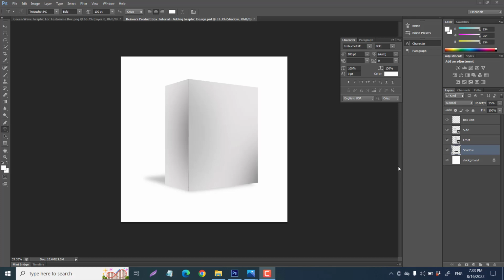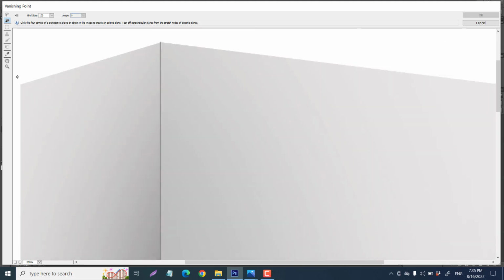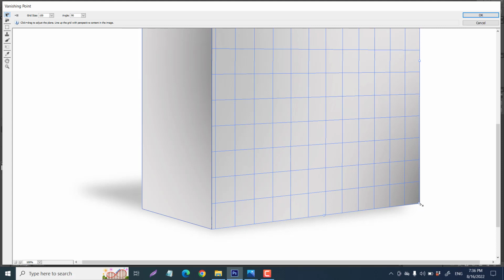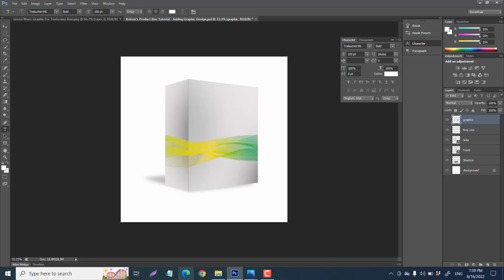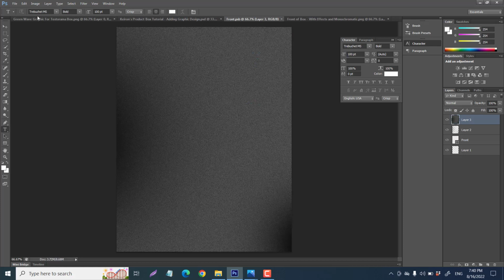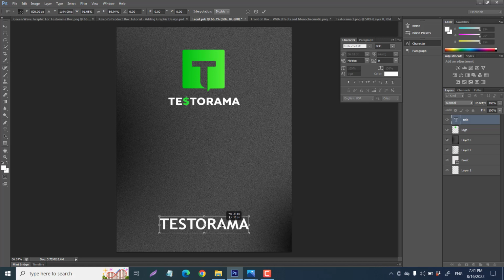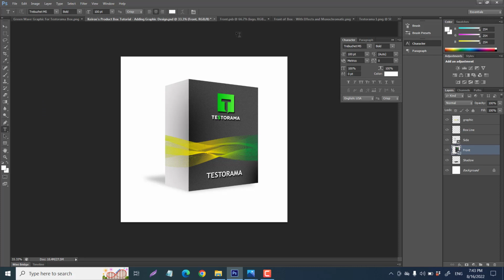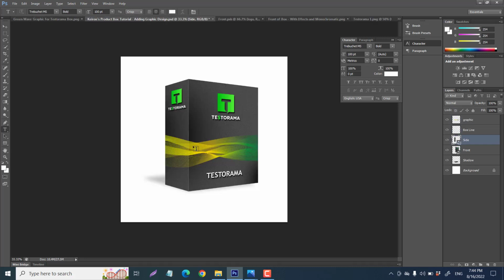How To Wrap An Image Around A Product Box in Photoshop 💥 Make a Product Box in Photoshop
In this short Photoshop tutorial, you'll see how to wrap an image around a product box.

Even if you are very new to Photoshop, as I am, you can still make a cool looking 3D Product Box.
You don't need to use Adobe Illustrator as I will teach you the important aspects of creating a digital product box in Photoshop instead.

Once you try this, you could even use these skills on Fiverr and other platforms to make money online!

I hope you enjoyed this tutorial! Cheers!

Inspired by: Keiron Hogg
Title: How To Make A Digital Box in PhotoShop in 2022 [For Beginners] | Product Box Design For Newbies

Inspired by: Inspired by: BroBeatzTV